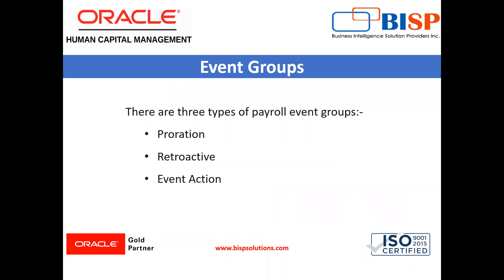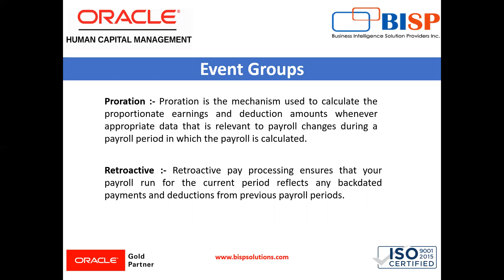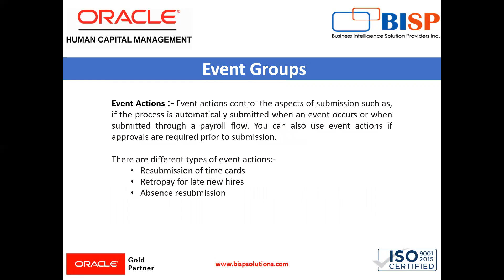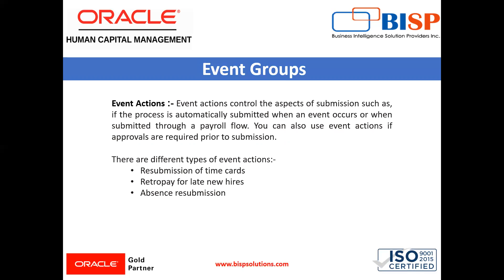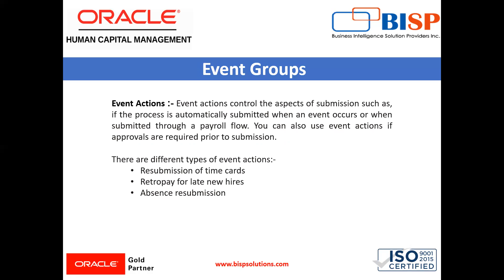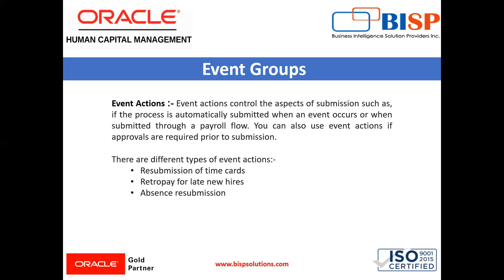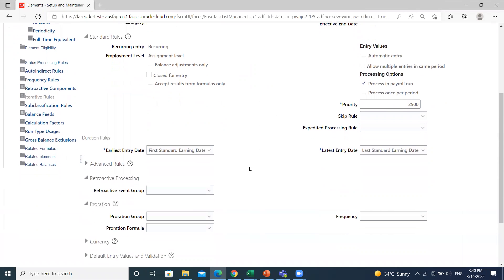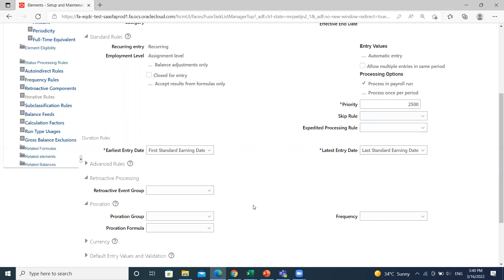Oracle HCM Event Groups, Proration and Retroactive Pay | Oracle HCM Payroll | Oracle HCM Tutorial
In this video tutorial, you will learn Oracle HCM Event Groups, Proration, and Retroactive ay.